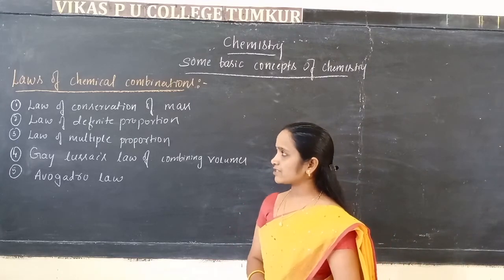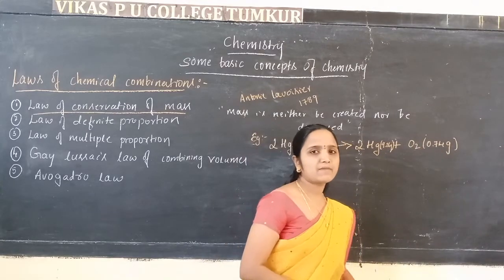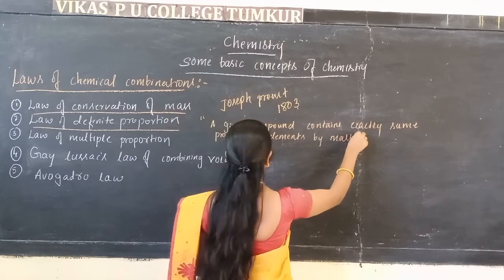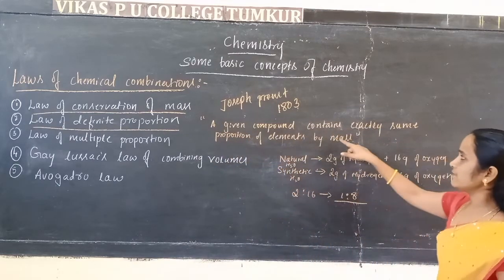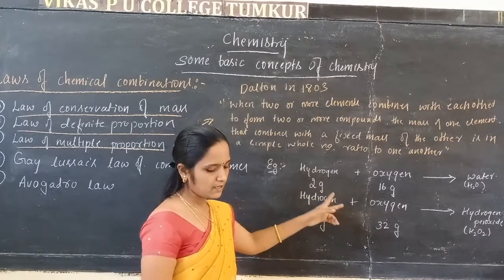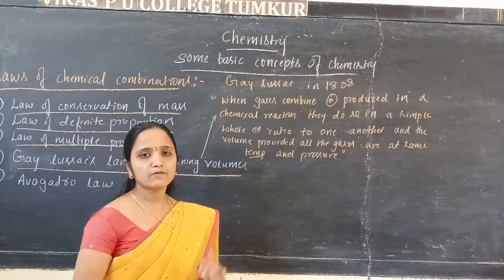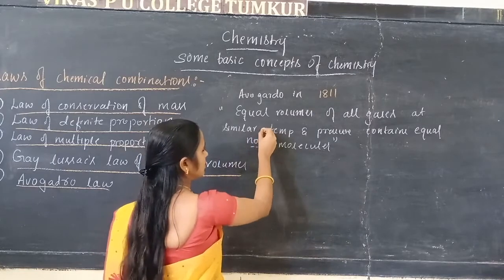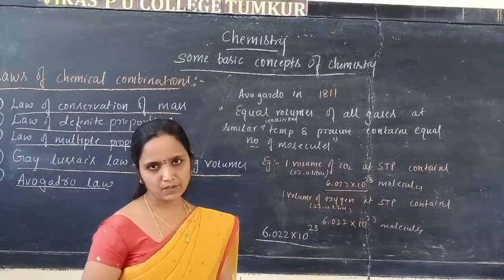I PU BASIC CONCEPTS OF CHEMISTRY 07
BASIC CONCEPTS OF CHEMISTRY 07
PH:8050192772